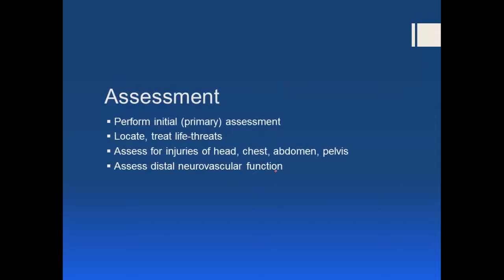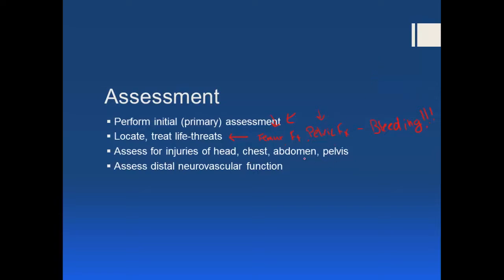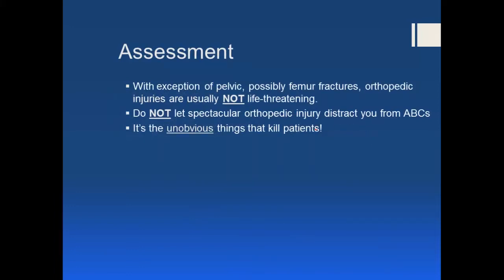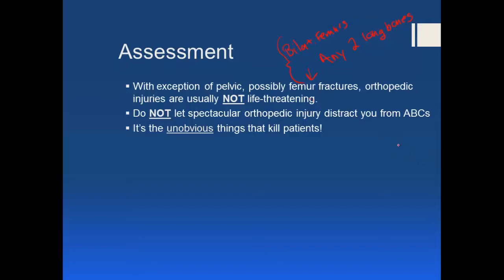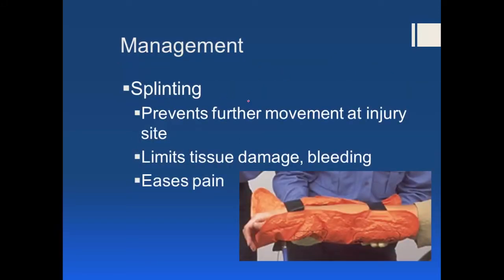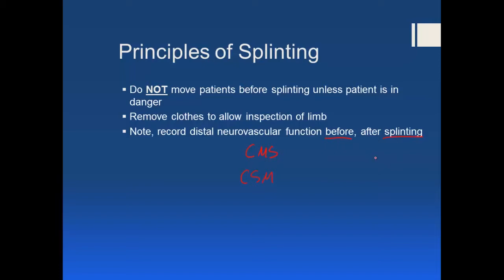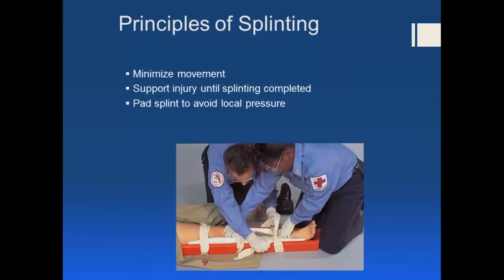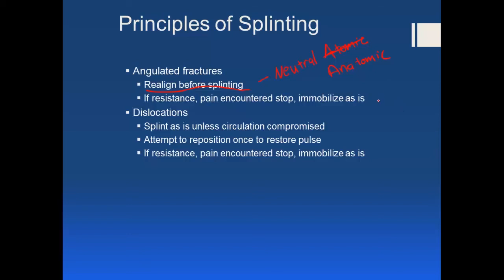EMT Musculoskeletal Trauma mpg 4